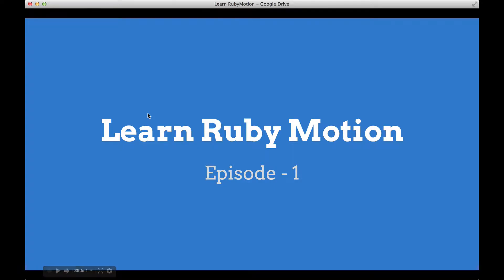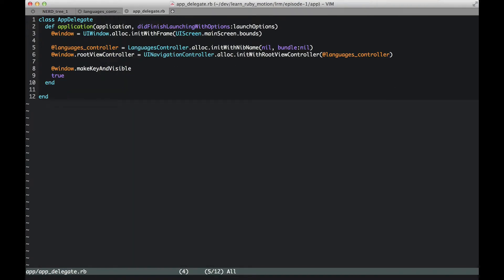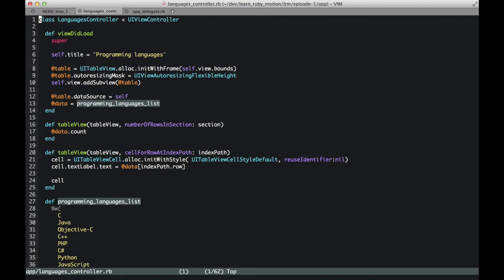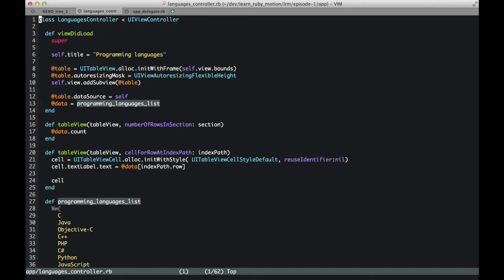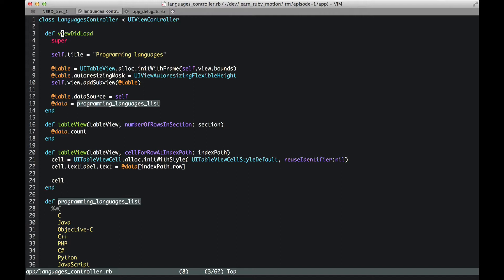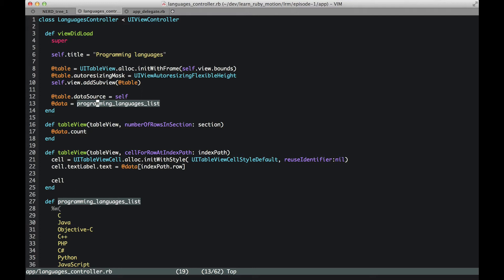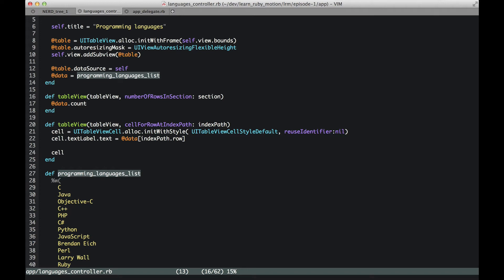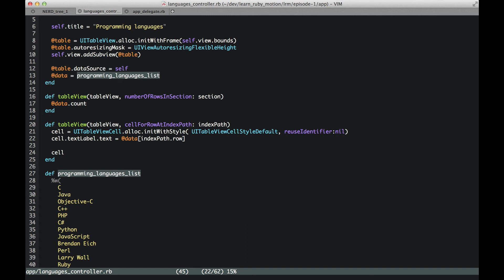Learn RubyMotion Episode 1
for other videos in the series.